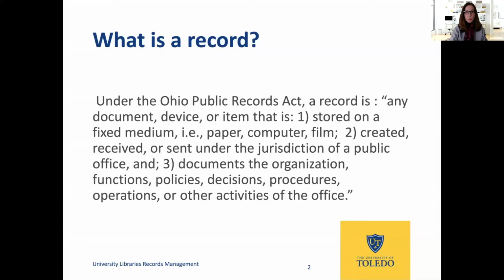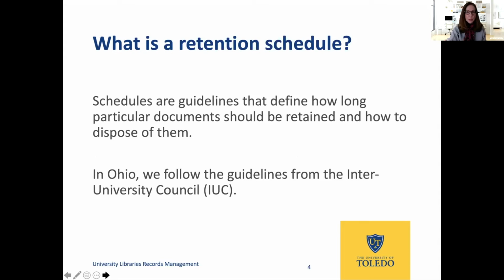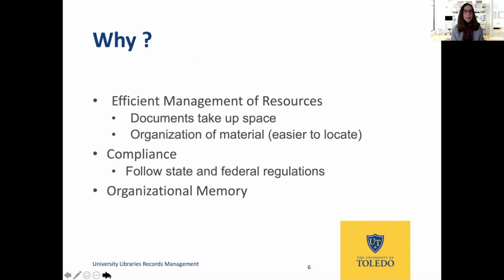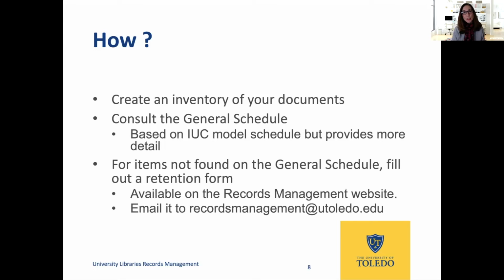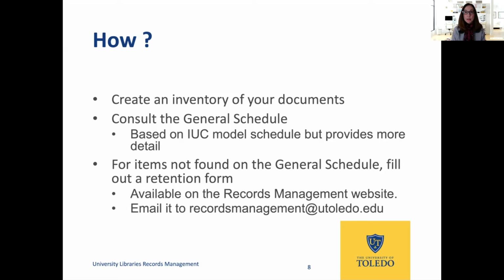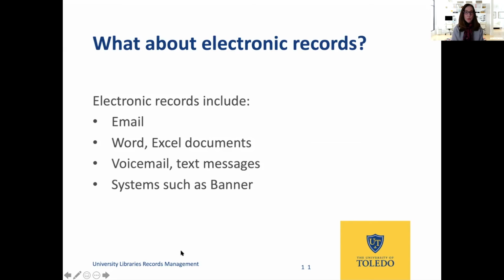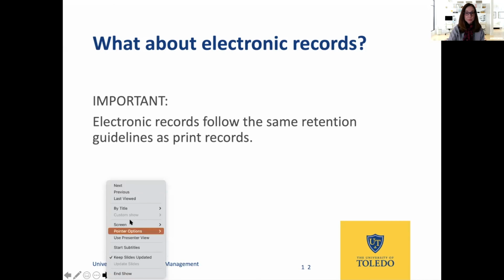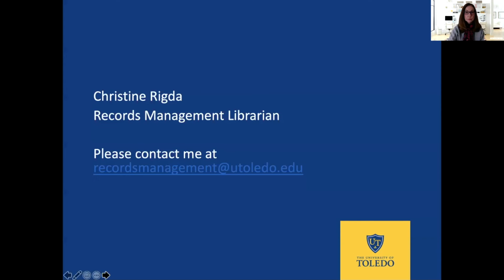Records Management Intro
This is an introductory video on records management for the University of Toledo.